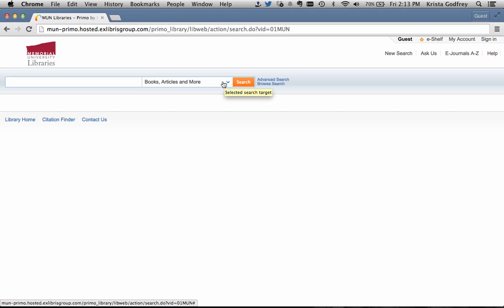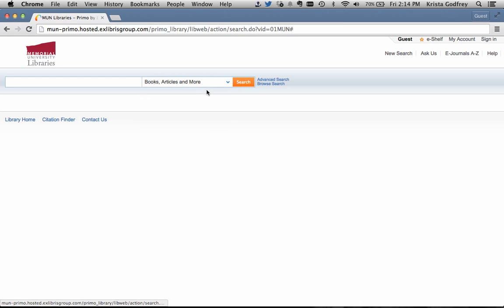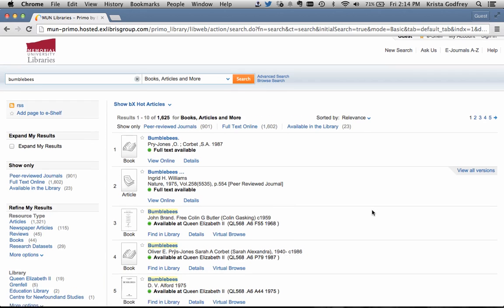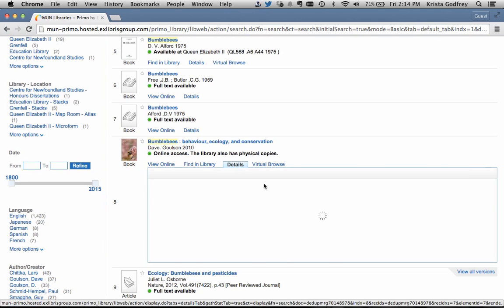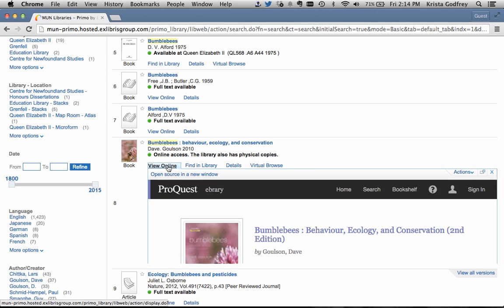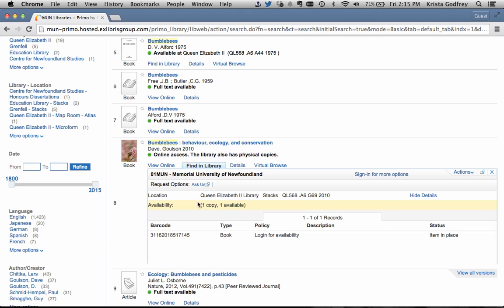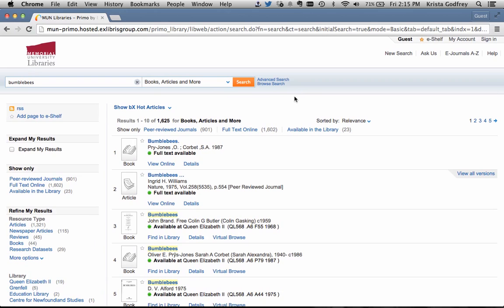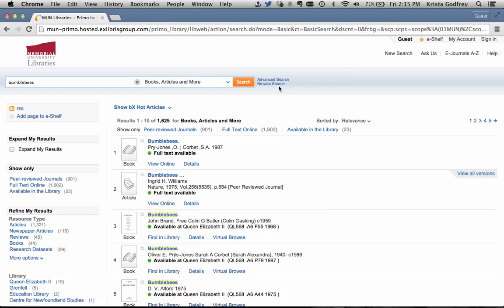OneSearch Overview - Searching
Take a sneak peek at OneSearch! This video goes over the basics of OneSearch, including the various tools you can search in it.